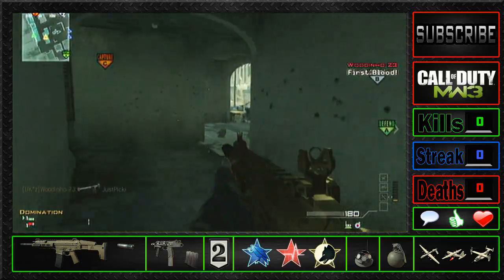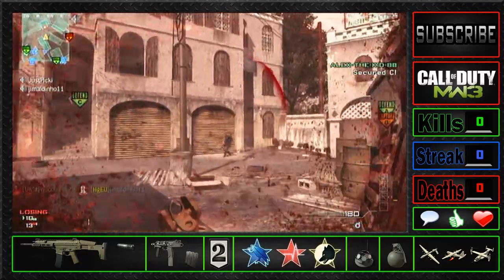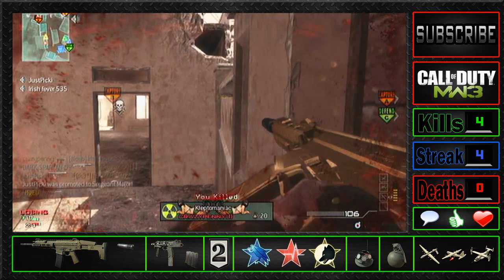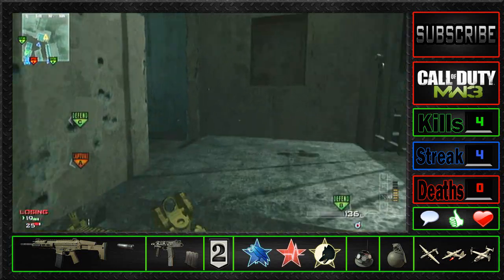MW3 - 57-3 How To Get a BIG K/D! Tips/Tricks! (Modern Warfare 3)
Don't Forget Take to 2 Seconds to SMASH The 'Like' Button =]
Thanks,
LynxWarlord (Alex)